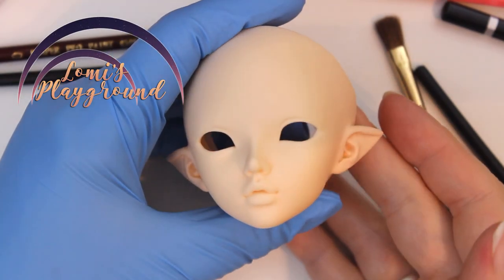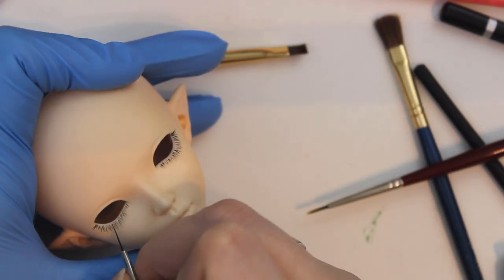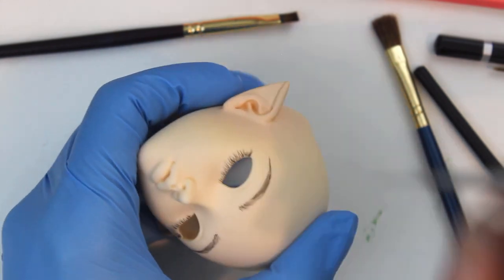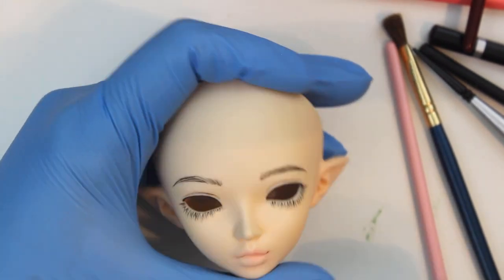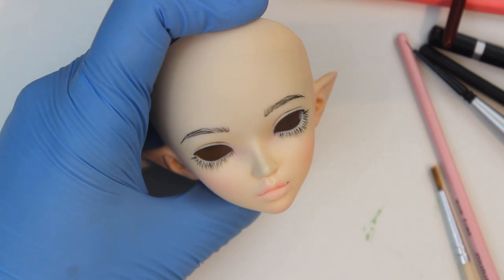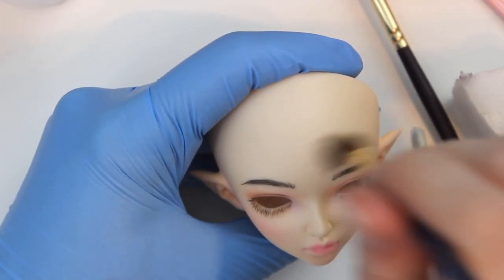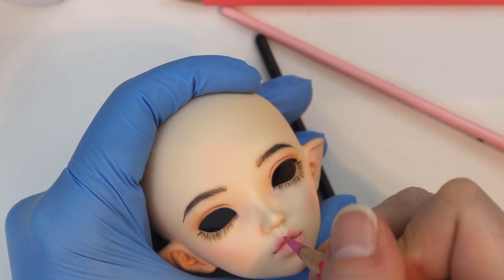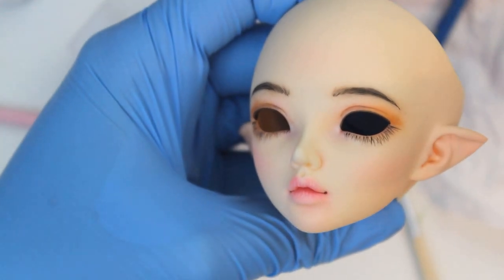BJD Faceup: Modified Fairyland Minifee Chloe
This week's BJD project is back to faceups, finishing Little Firal, my modified Minifee Chloe. It was a really quick faceup since I wanted it to be very mild, or maybe I'm just getting a lot faster at more simple faceups? Who knows! I definitely feel like I spend less time wiping and redoing mistakes or sections I'm not happy with, so maybe I'm starting to hit my stride? I still have a fair number of heads that need to be painted, so hopefully that holds out.

All she needs now is some clothes. What should I make for her first?

●▬▬▬▬▬ ♥ • Find Me • ♥ ▬▬▬▬▬▬●

●▬▬▬▬▬ ♥ • Resources • ♥ ▬▬▬▬▬▬●

●▬▬▬▬▬ ♫ • Music • ♫ ▬▬▬▬▬▬●

Sleepy Horizon by Micah Dixon / Sound Cicada

For snail mail:
Lomi's Playground